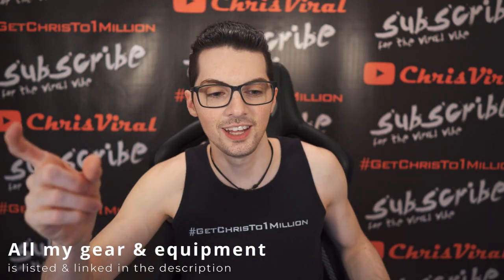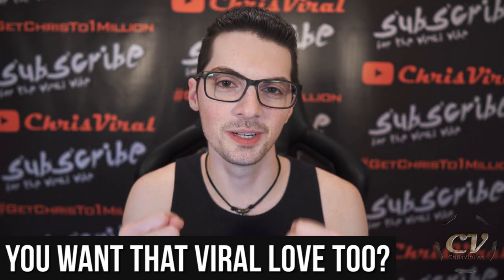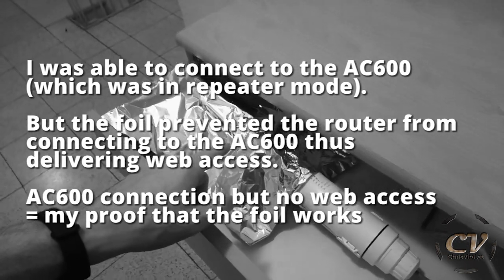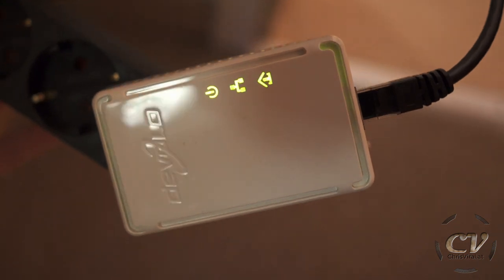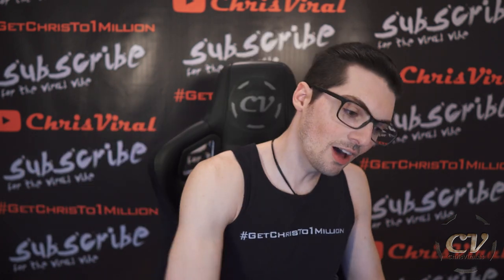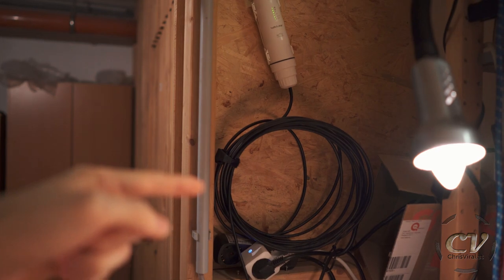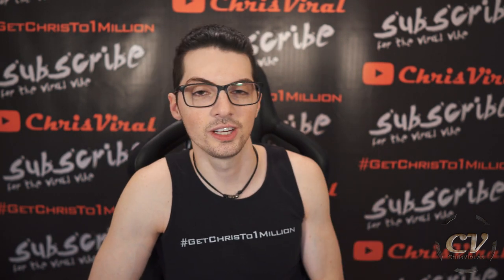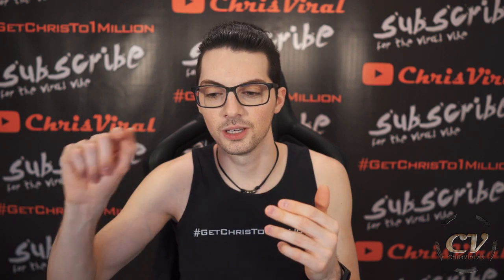How I Finally Solved My Basement-WiFi Problem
▬▬▬▬▬▬▬ notes ▬▬▬▬▬▬▬

WiFi everywhere makes an incredible difference – no joke. Training sessions get way more enjoyable and at the same time more efficient, since I can watch long videos without a massive loss of time and productivity.

~ ~ ~ Saturday ~ ~ ~
▼ Explaining the plans for this vlog
▼ Explaining the situation
▼ Explaining why I need WiFi everywhere badly
▼ Recapping the progress so far
▼ Introducing the dLan idea
▼ Talking about my dLan experiences
▼ Explaining how I fixed the last problem
▼ Talking about the work that is involved

▬▬▬▬▬▬ follow me ▬▬▬▬▬▬

▬▬▬▬▬▬ my equipment ▬▬▬▬▬▬

4K Monitor: USA - | UK - | GER
40TB NAS: USA | UK | GER
3D Printer 1: USA | UK - | GER - *
3D Printer 2 & 3: USA | UK - | GER

▬▬▬▬▬▬ used music ▬▬▬▬▬▬